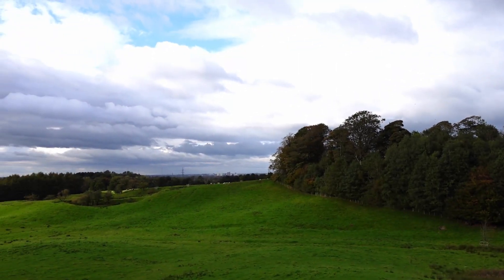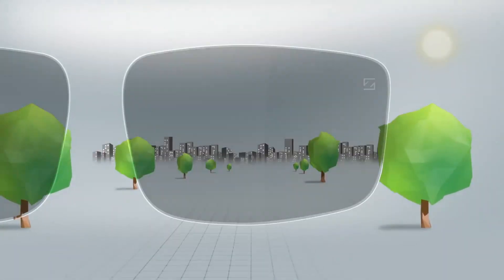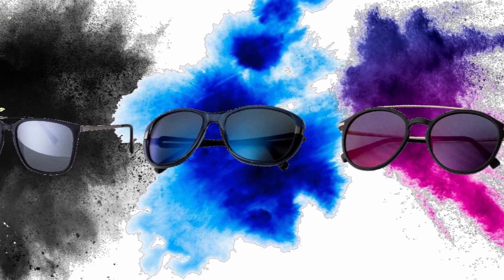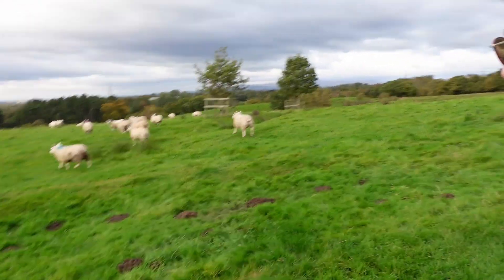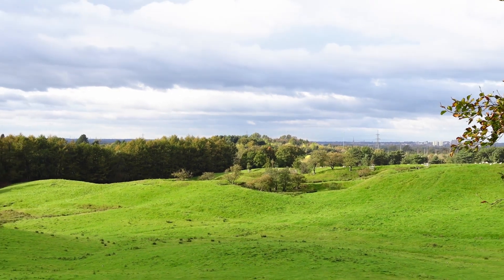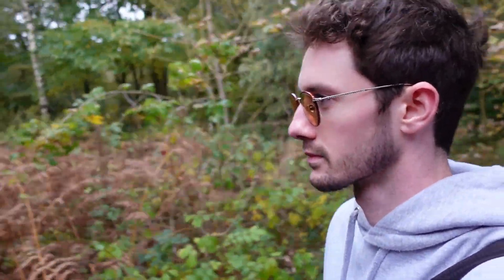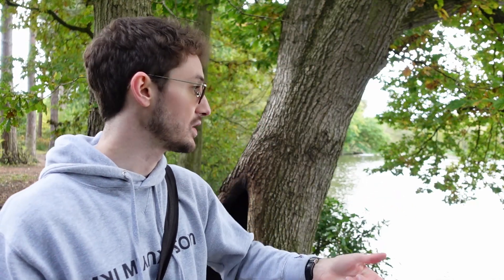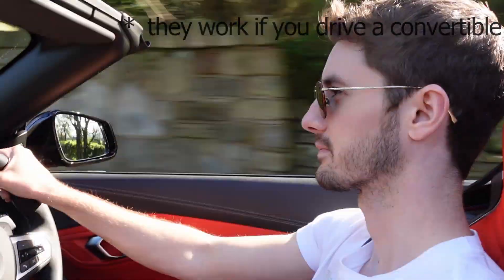ULTIMATE Photochromic Lenses - Duravision Flash + Why is UV Protection Important?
Join us on a tour of Cuerden Valley Park where Robert reviews the latest photochromic lenses - Zeiss Photofusion with Duravision Flash finish.

We explore why UV protection is so important to the health of your eyes, and demonstrate how these lenses look in different conditions.